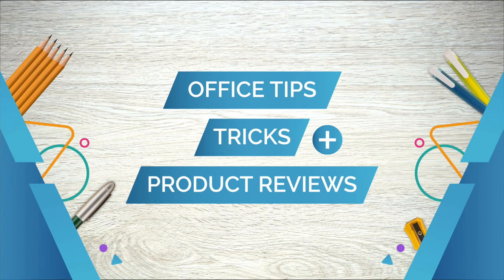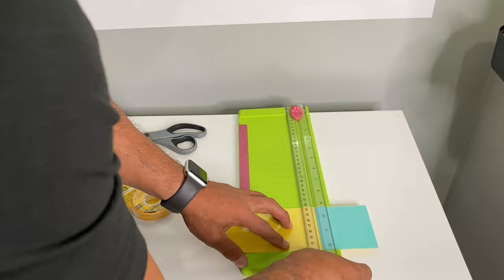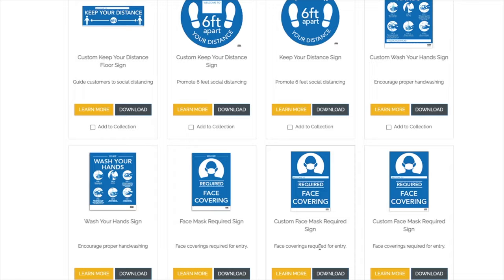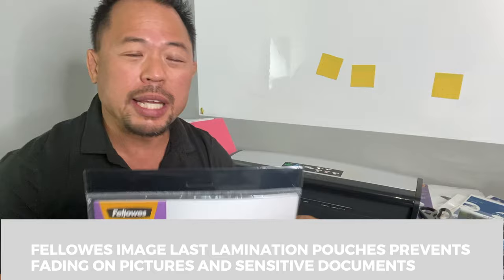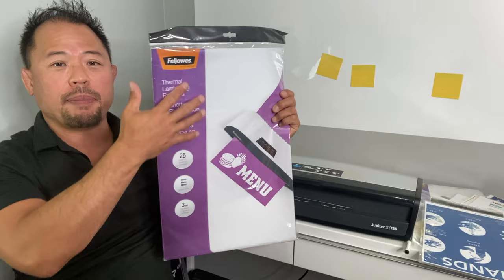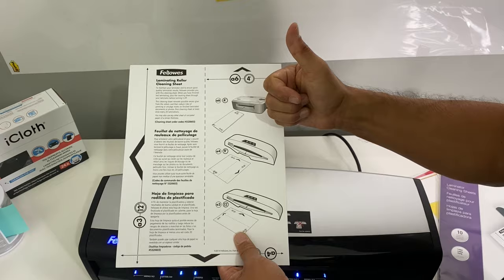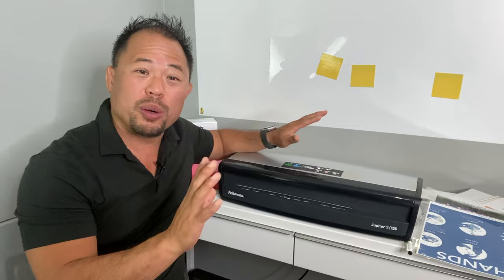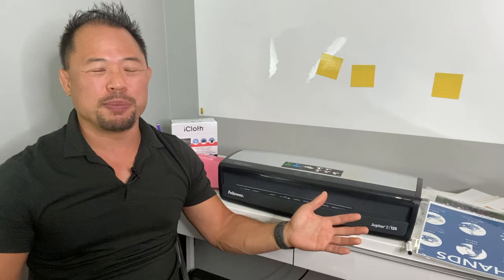Top 10 Amazing Laminator Tips and Tricks | EdTchoi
Laminators are oftentimes the unsung hero in the office, however they play an important role in helping preserve documents, creating signs and making creative crafts among other things.  In this video, I'll be sharing my Top 10 Amazing Tips & Tricks for using laminators and along the way, show you some cool ways I like to laminate!

Click on the time stamps below to jump to your favourite Tips & Tricks:

0:40 Money Saver - stretch your laminating pouch by laminating two documents at once
1:17 DIY Laminated Sticky Notes
2:32 DIY Laminated Personal Whiteboard
3:01 Using templates for business, school and home
3:42 Hot vs Cold laminating
4:28 Protecting sensitive documents
5:03 Keeping smaller items in place when laminating
5:45 Choosing the right lamination pouch
7:14 Tips to clean and maintain your laminator
8:14 Choosing the right laminator

Fellowes 3mil, 300 Pack Laminating Pouches
Fellowes 5mil, 200 Pack Laminating Pouches
Fellowes Store

Idea Center for Free Signs and Templates for Home, School and Office Use